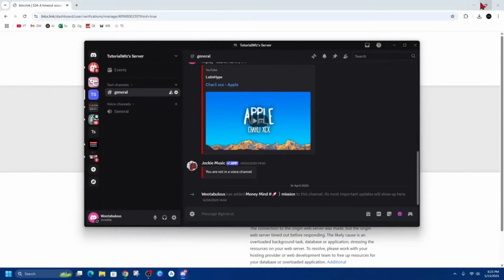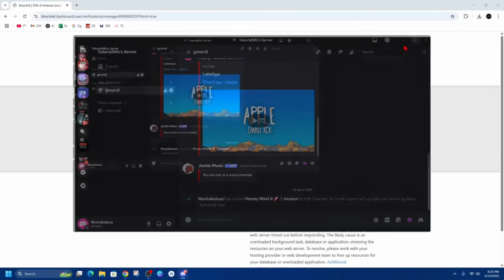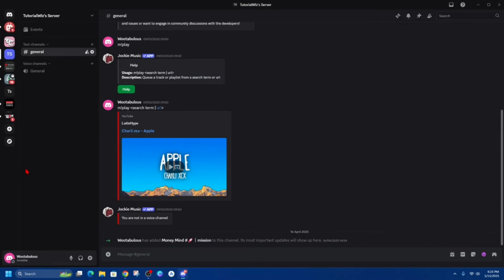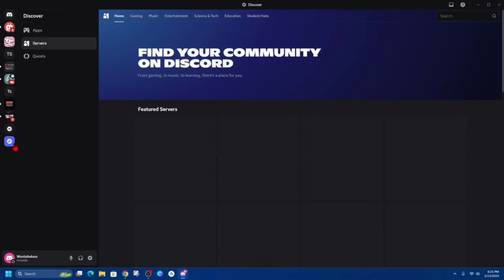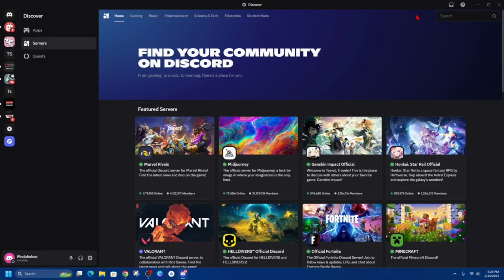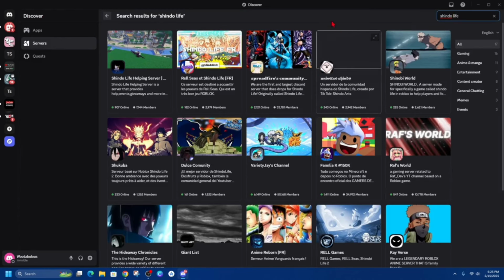How To Join Shindo Life Discord Server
Need help joining the Shindo Life Discord server? This video shows you the complete step-by-step process to get the invite link, join the server, and complete verification. Start accessing exclusive content and connecting with the community today!